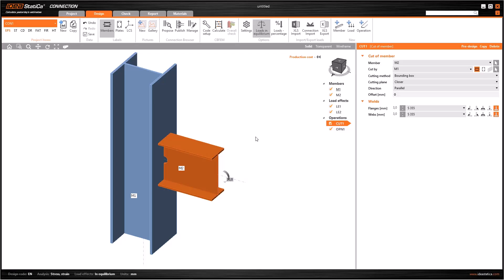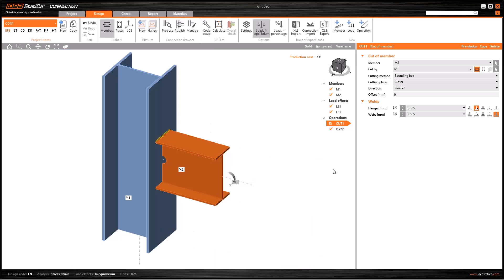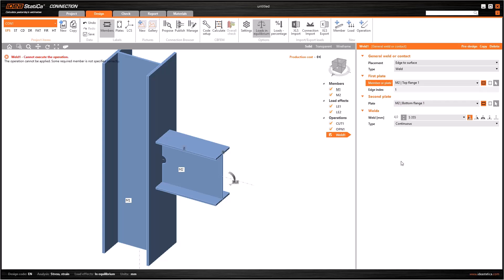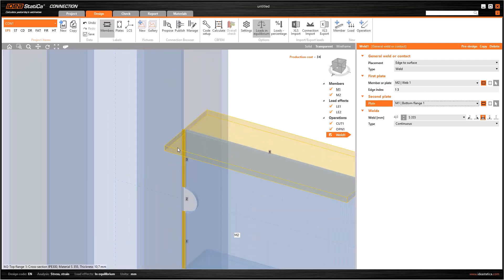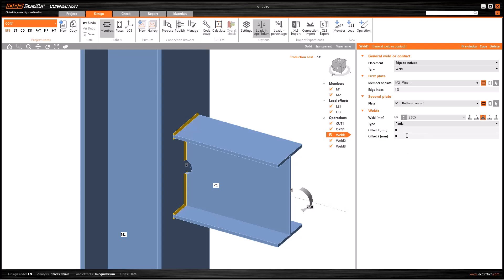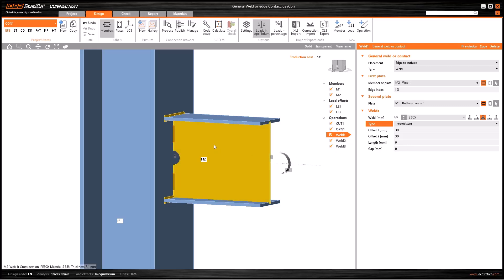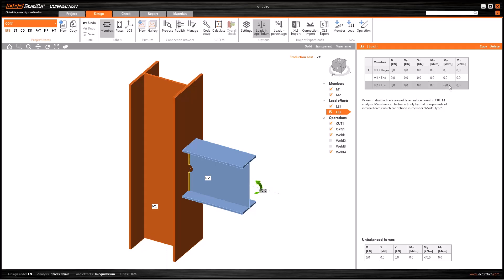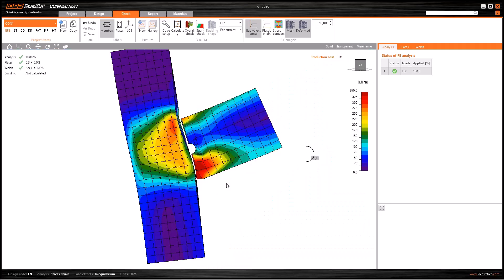General Welds and Edge Contact